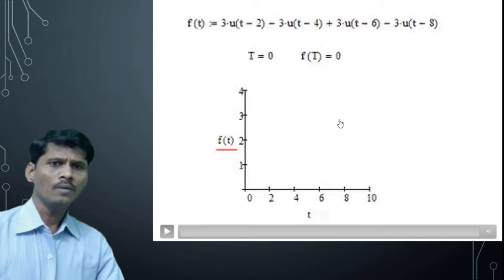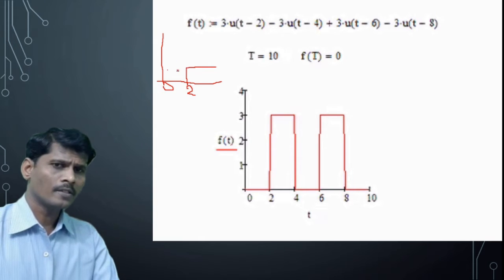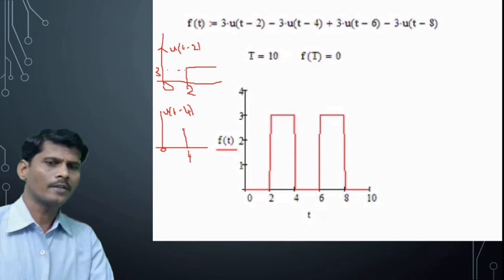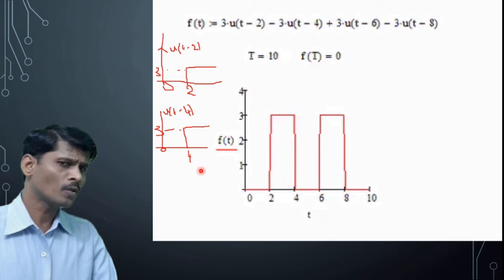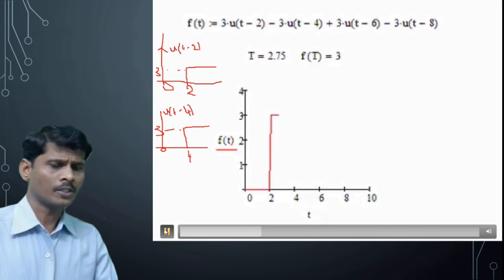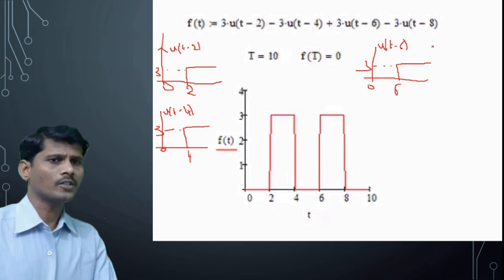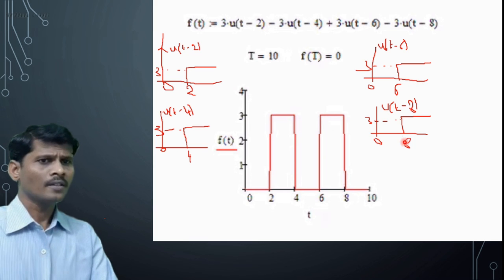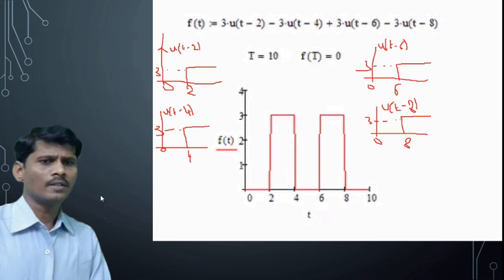Shifted Unit Step Function Examples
Shifted Unit Step Example